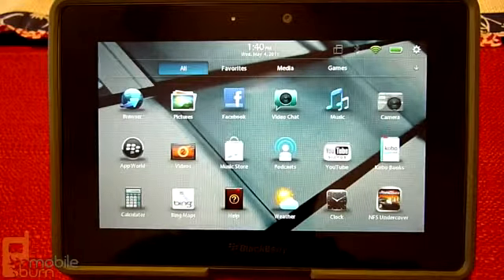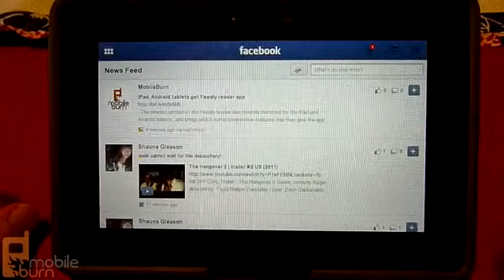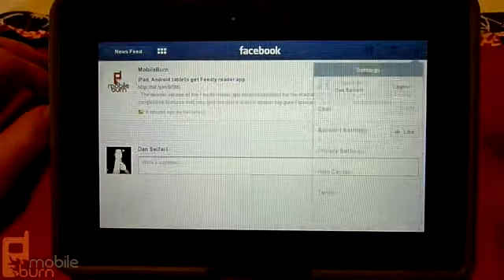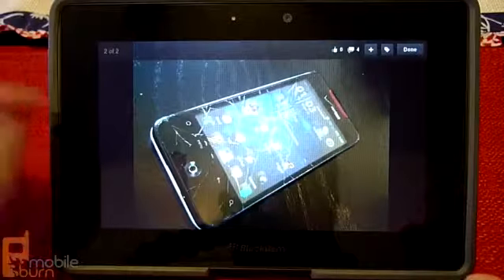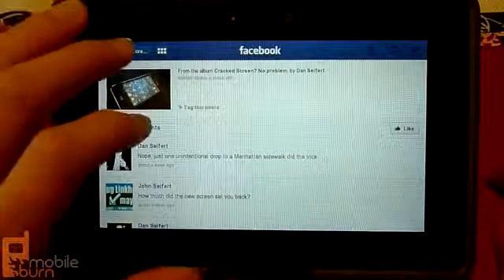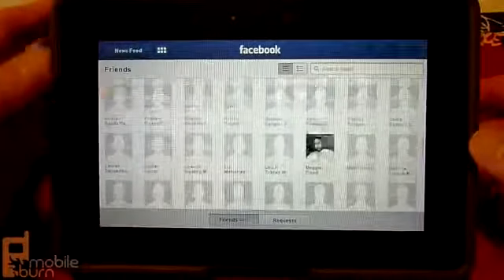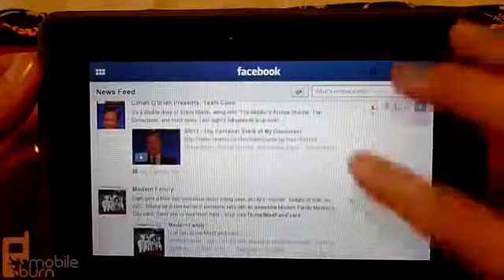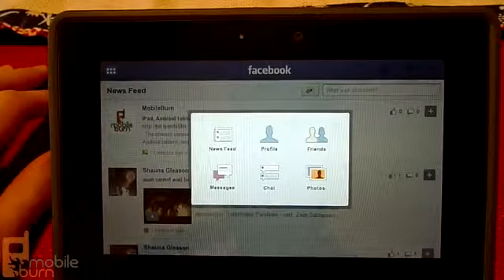Facebook For The Rim Blackberry Playbook Video Review 944